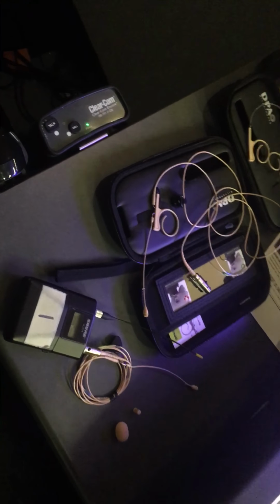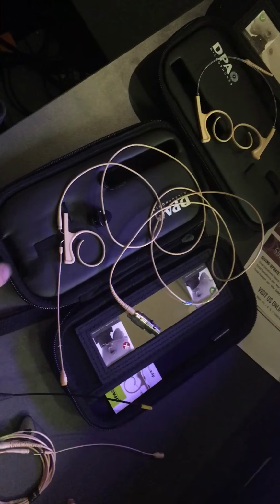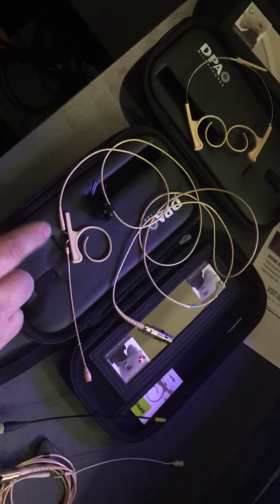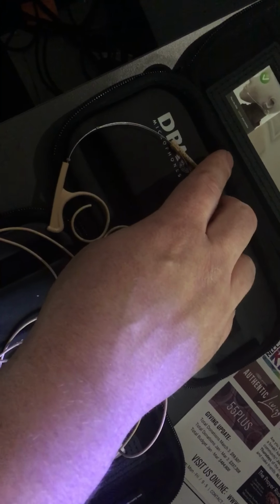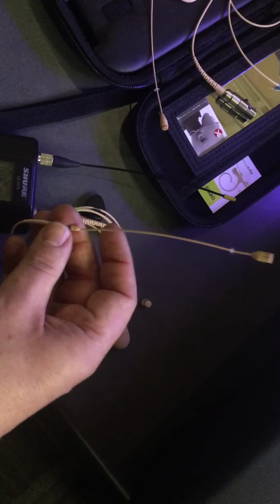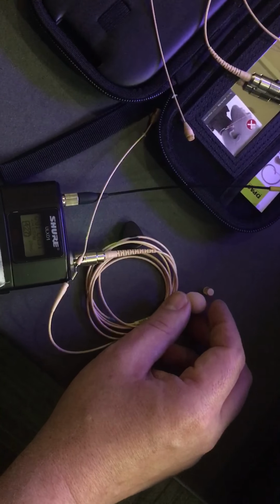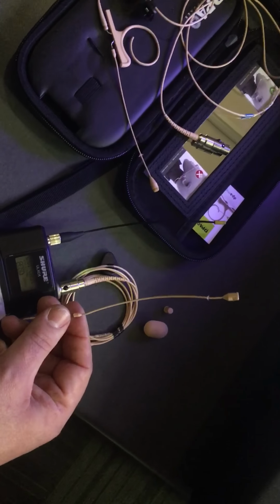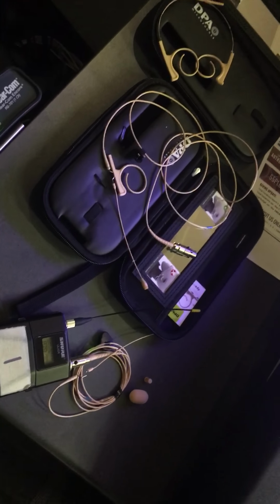Headworn Mics at NLCC WG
DPA mics and ear options at the Walnut Grove Campus